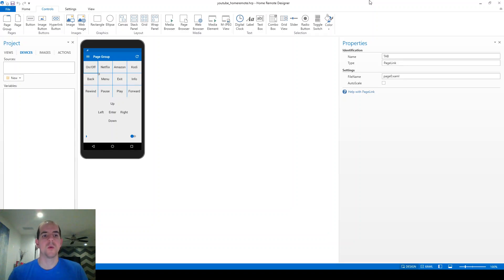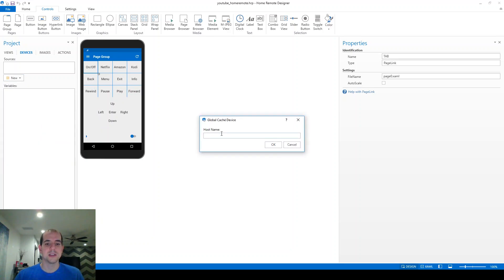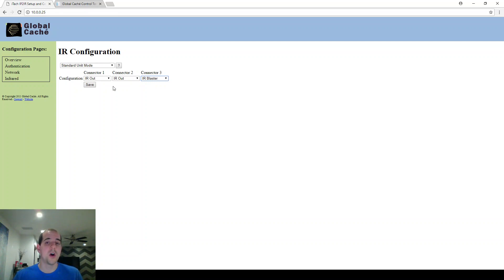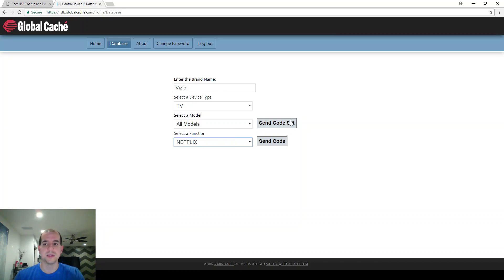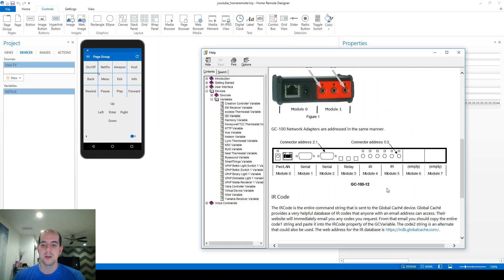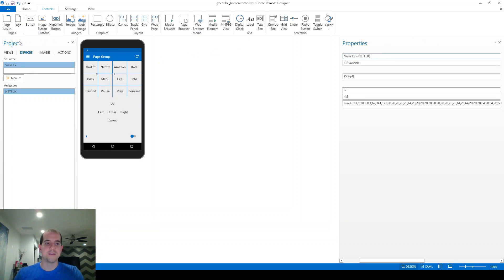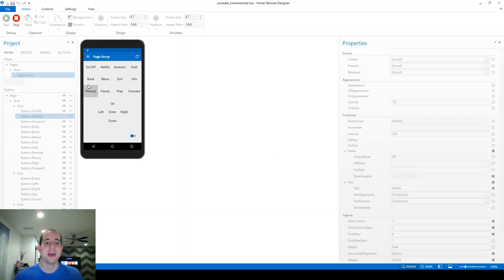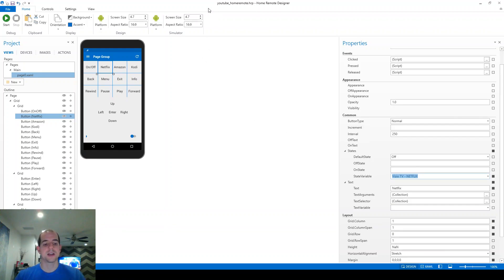1.3 Home Remote - Adding an IR Controlled Device